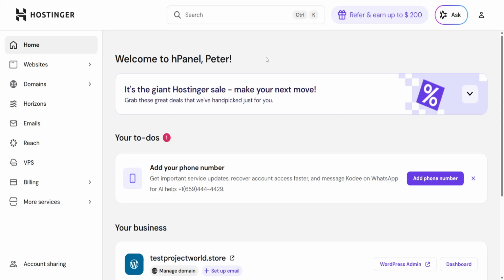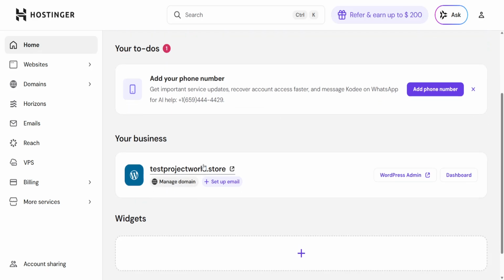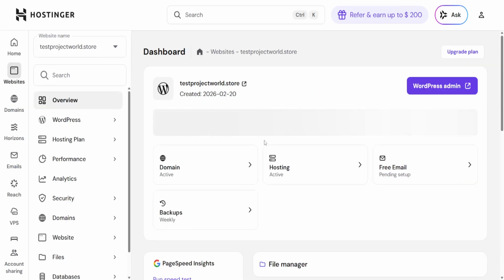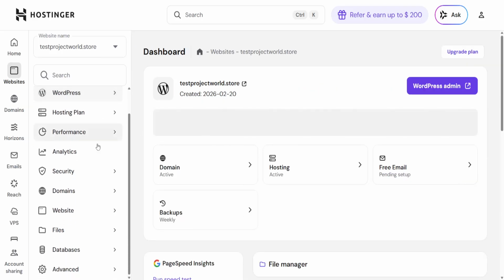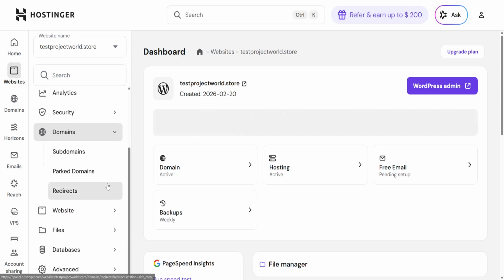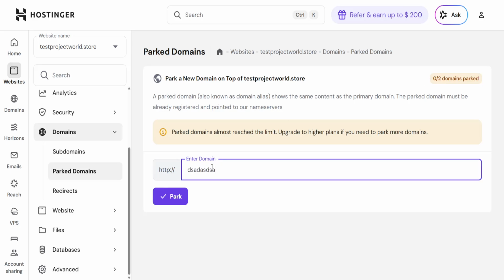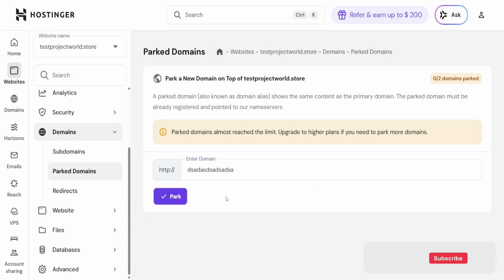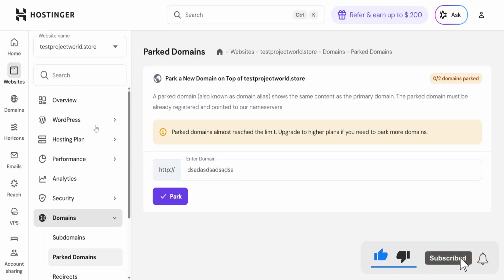How To Park A Domain On Hostinger (2026)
In this video I show you how to park a domain on Hostinger. If you want to learn how to park domains in Hostinger then this is the tutorial for you.